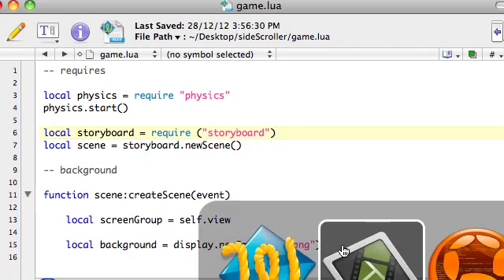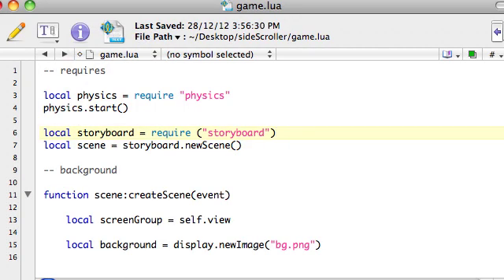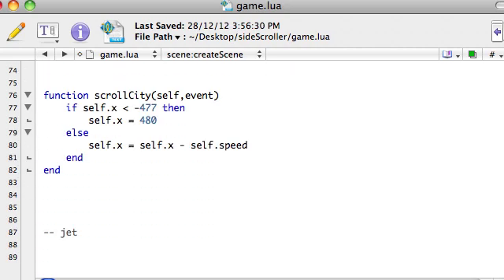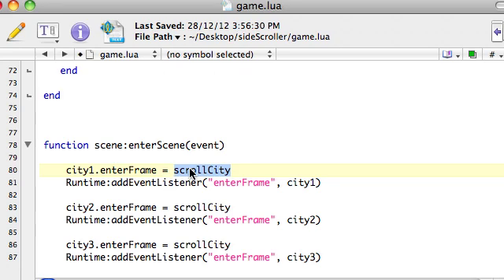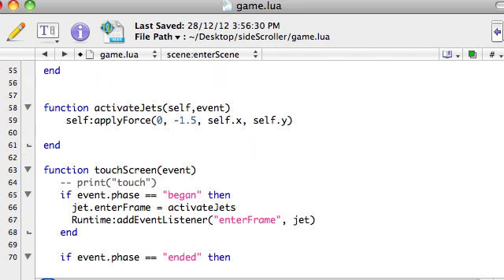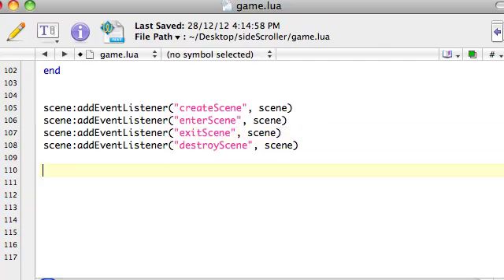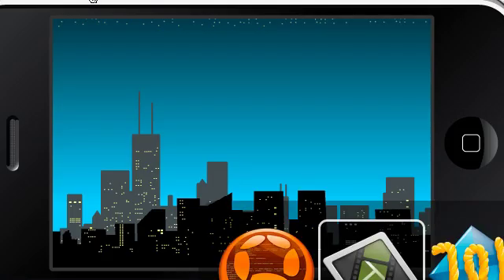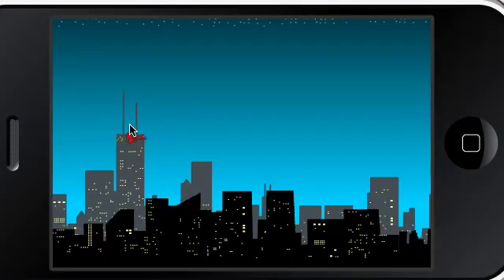Corona SDK Game Tutorial - Part 8 (of 14)